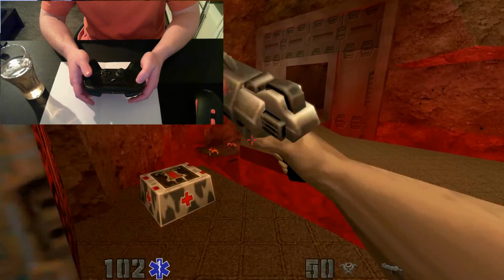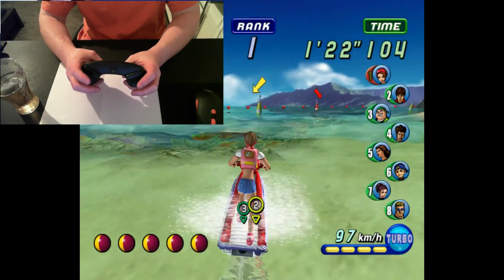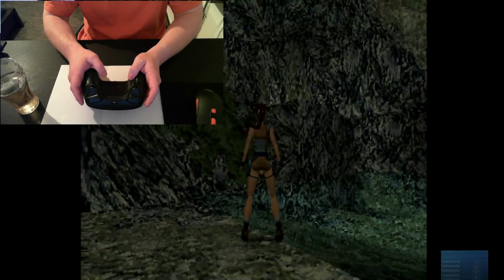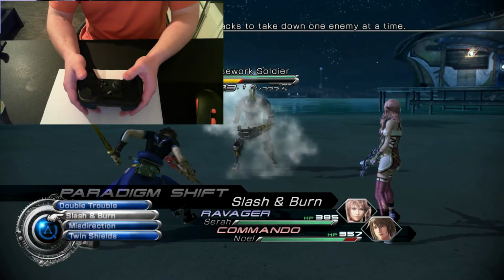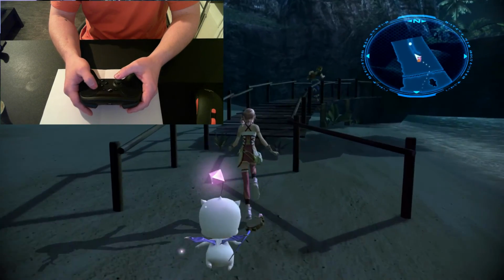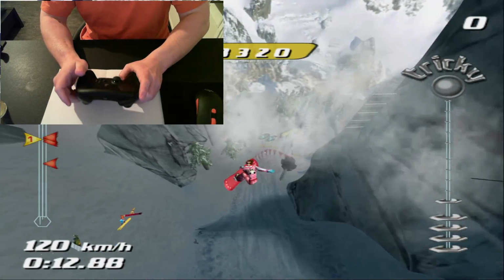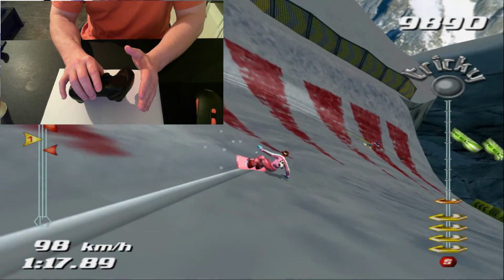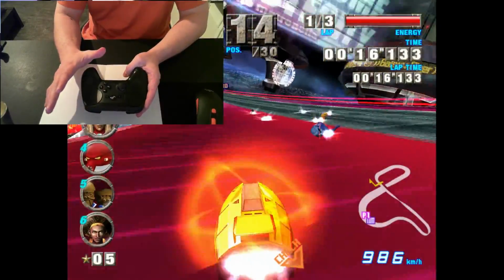Steam Controller "Final" Thoughts & QA should you get one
My final thoughts on the Steam Controller. I have had it for a little over 1 and a half month now. I also have a QA about if you should get one or not. During the review you can see some clips of games that I have played with the steam controller in the background.